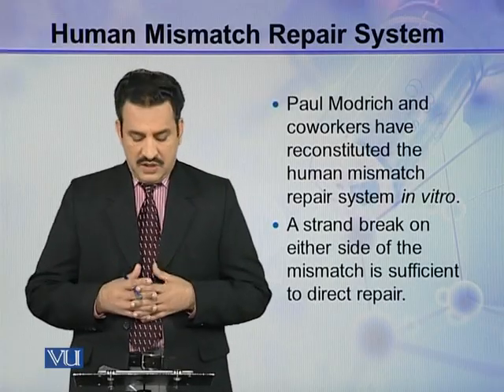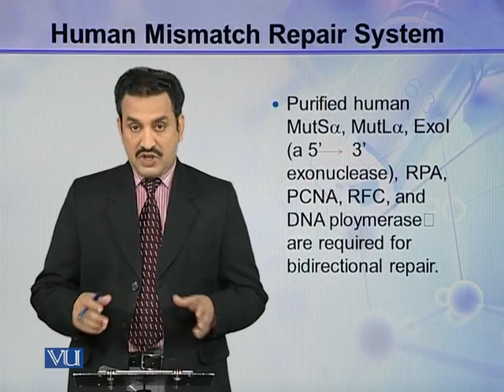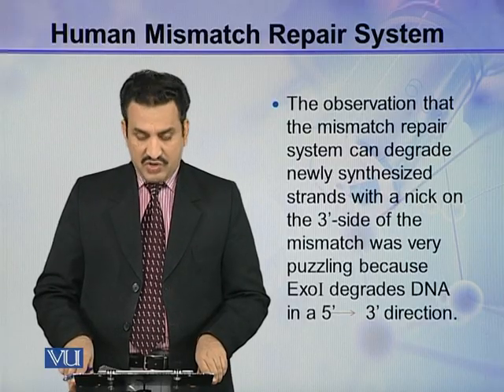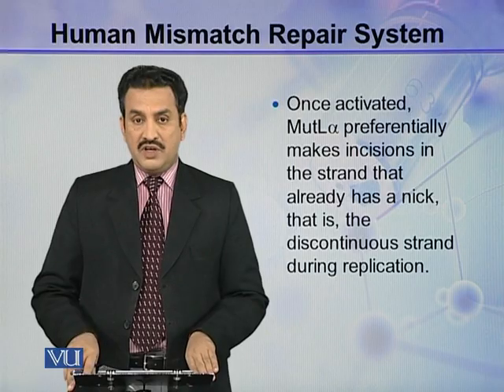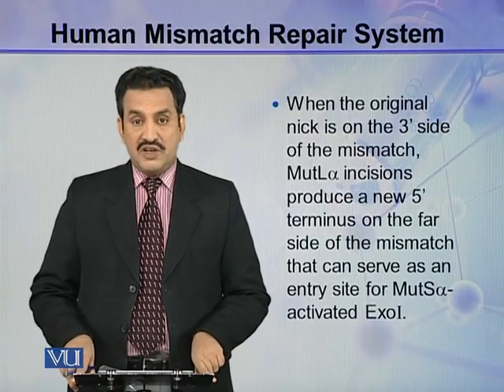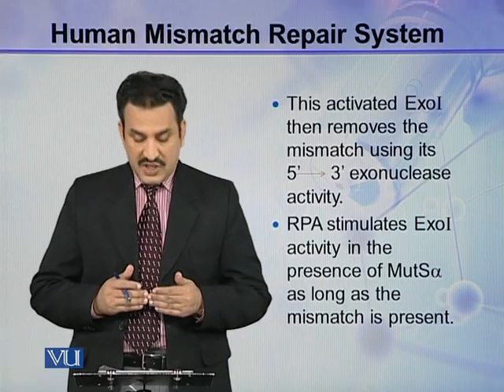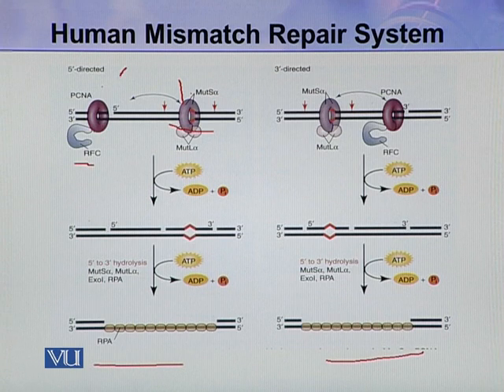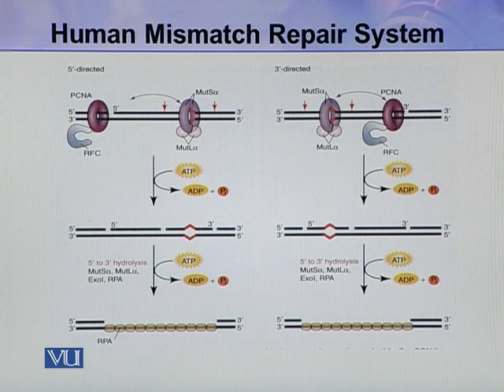Human Mismatch Repair System | Cell Biology | BIO5105_Topic192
Topic 192: Human Mismatch Repair System,